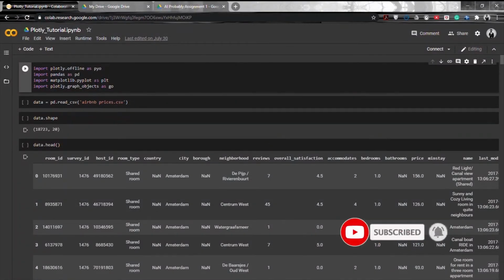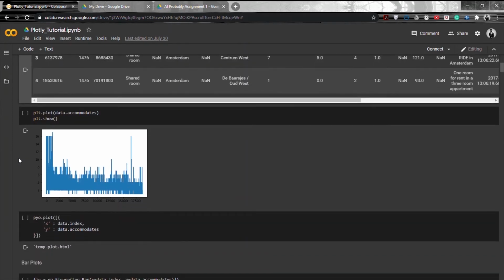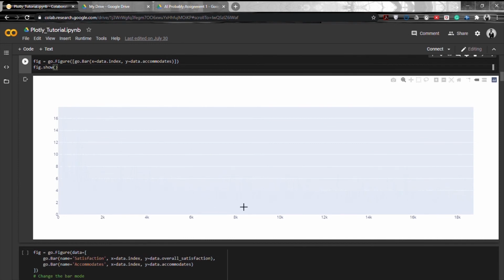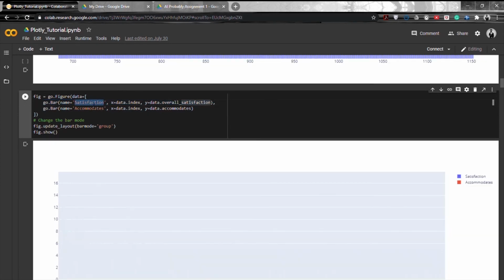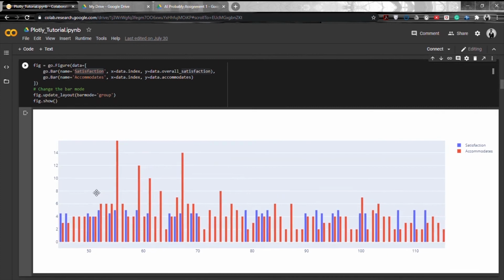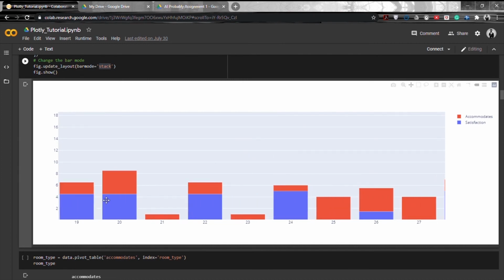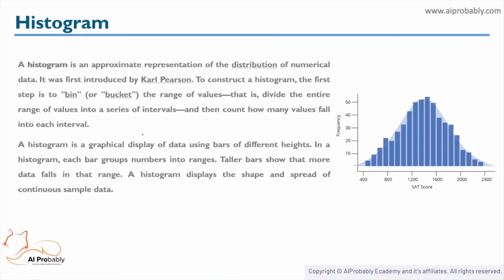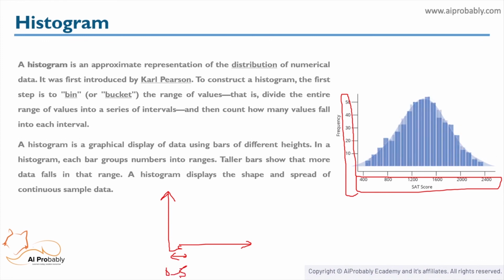Python Data Visualisation with Plotly | Part 1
AI Probably is all about Artificial Intelligence, Machine Learning, Natural Language Processing and Python Programming.
In this tutorial, you will learn about what is data visualization. We have come up with an easy and interesting way to use the Plotly library for data visualization for making Bar Chart, Histogram and Scatter Diagram.

00:00 - Introduction
01:49 - What is Data Visualisation?
03:25 - Importance of Data visualization
06:23 - Data Visualisation Tools
07:13 - Introduction to Plotly
09:03 - Installing Plotly
09:57  - Data visualisation Graphs
11:24 - Python Demo for Plotly